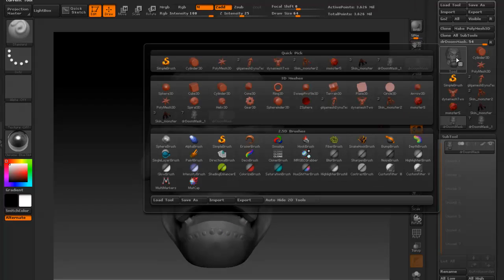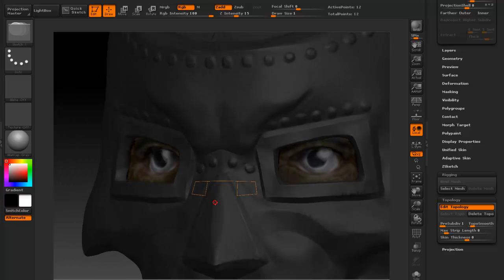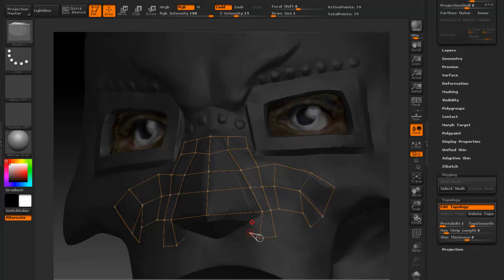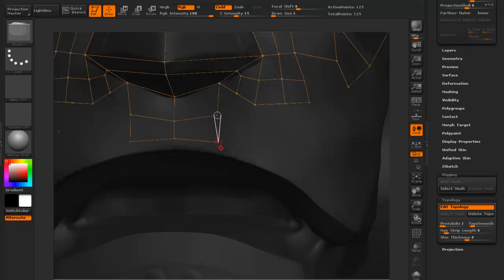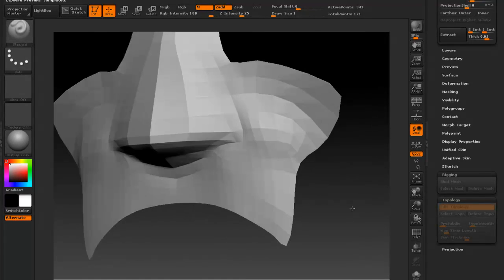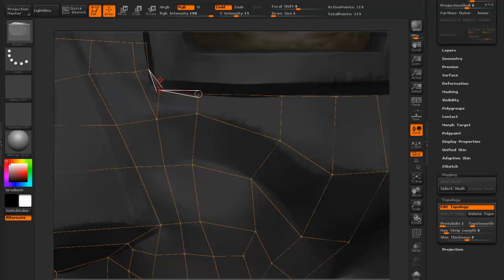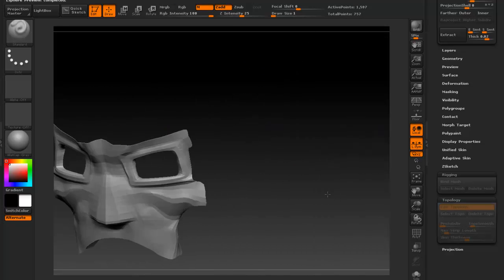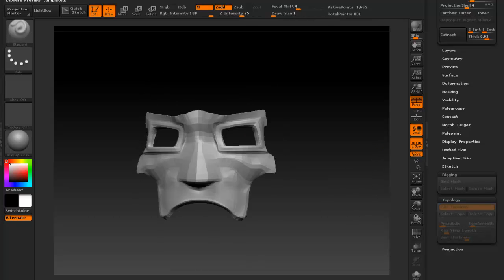ReTopo a sculpt in Zbrush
using ZBrush to retopo a sculpted mesh. Simple step by step of the process and workflow.